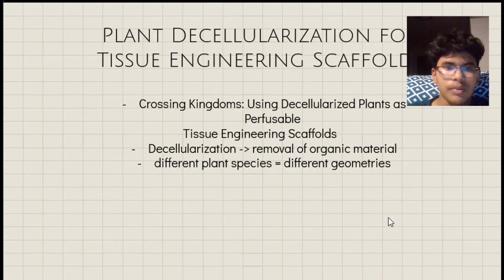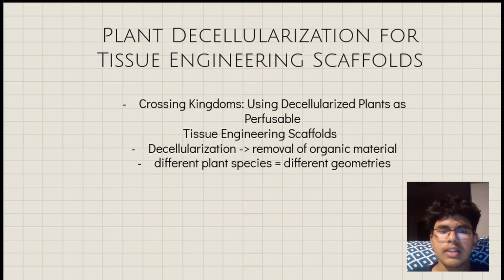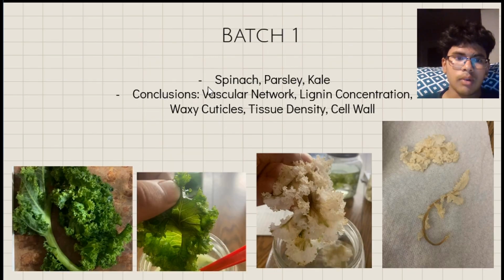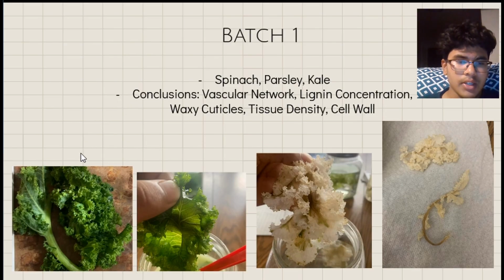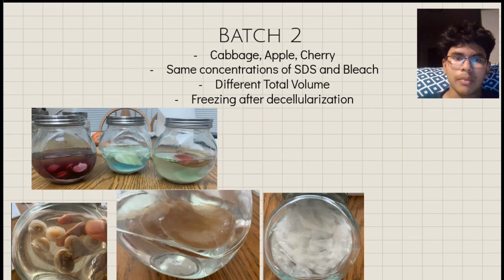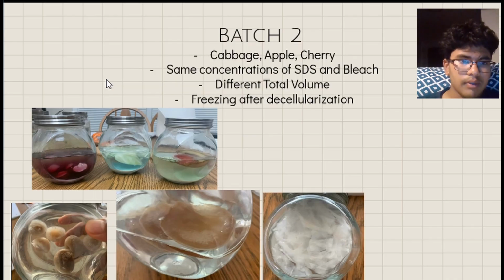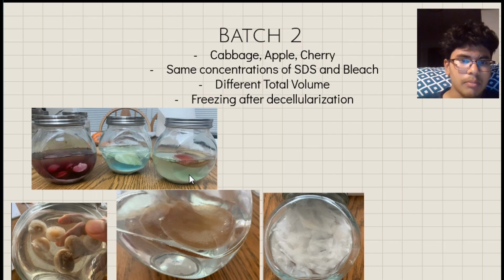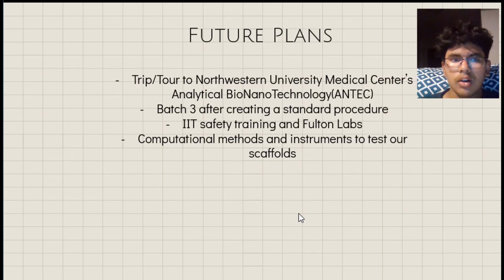Spark Week 3